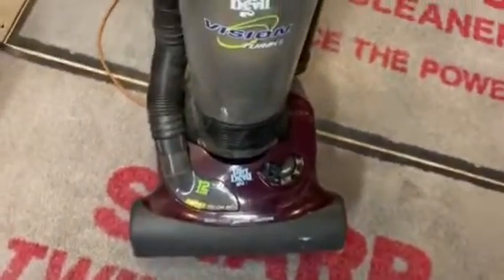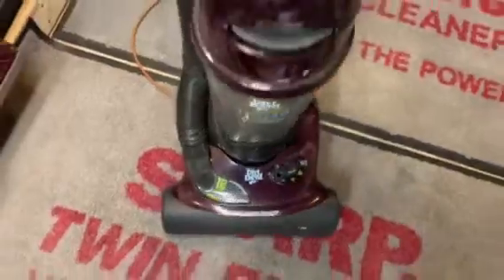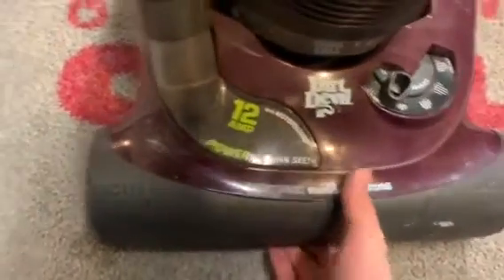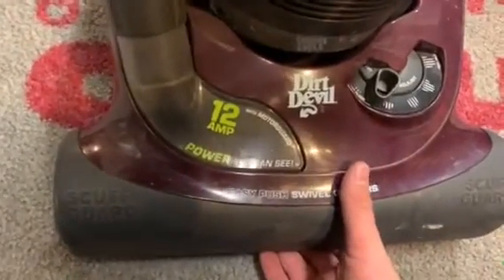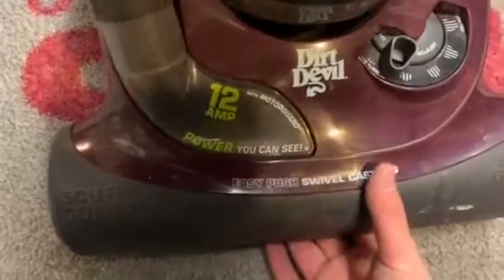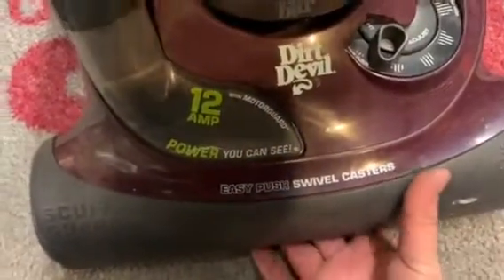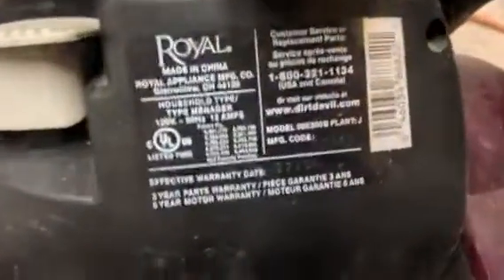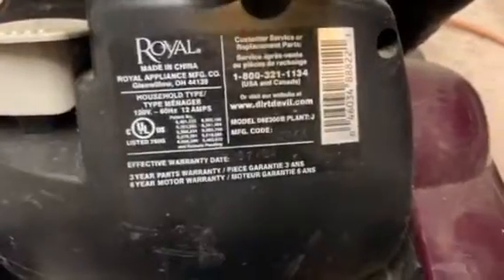Dirt Devil Vision Turbo